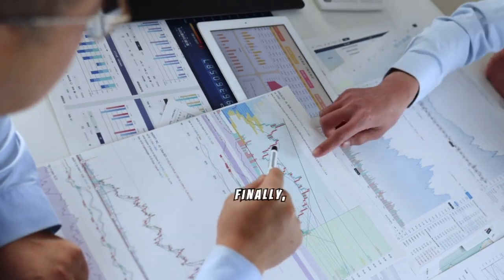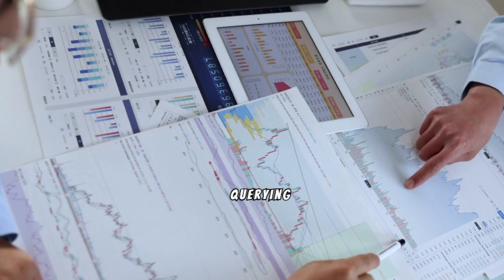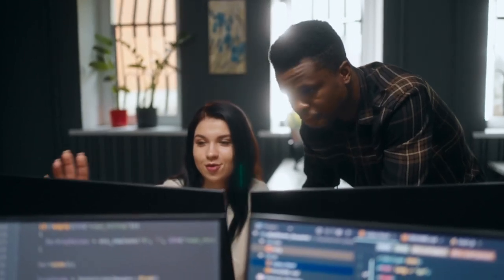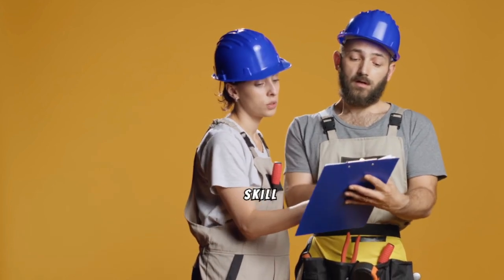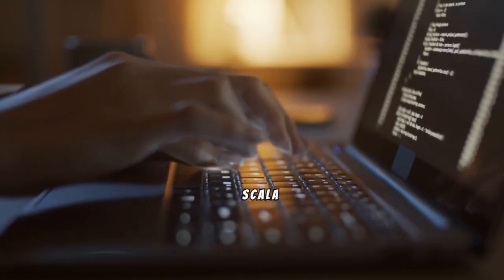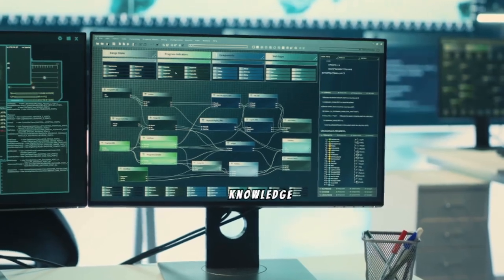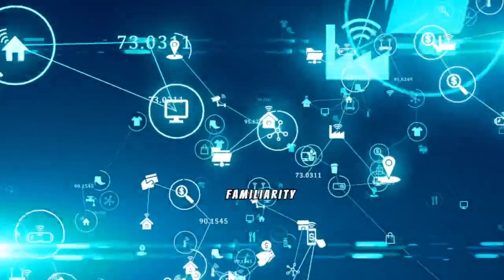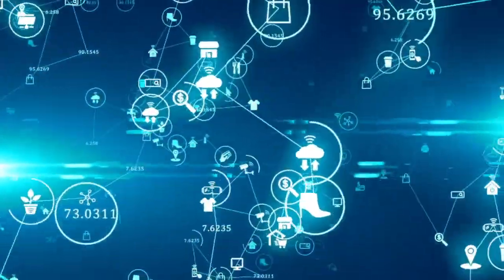DATA ENGINEERING : A DEEPER DIVE LESSON(2)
LESSON TWO OF DATA_ENGINEERING_INTRODUCTION: COVERING